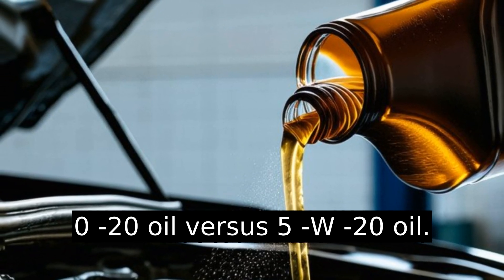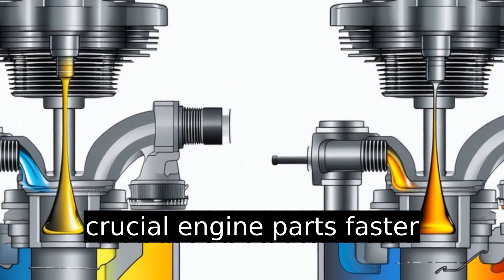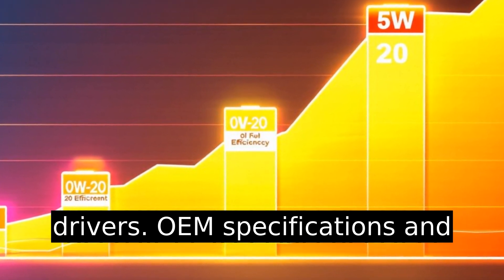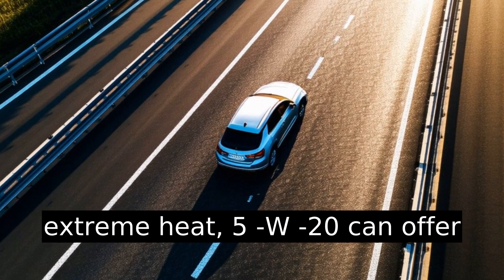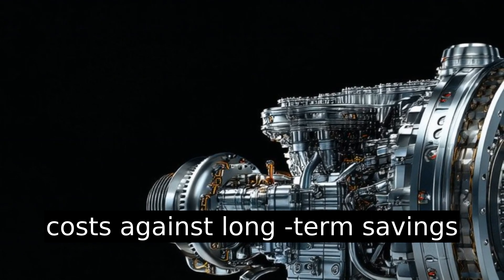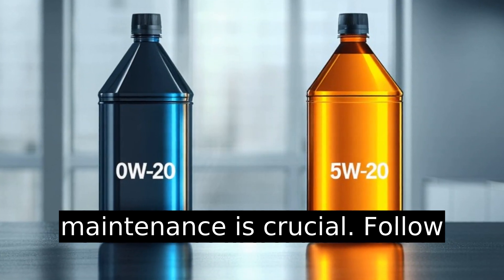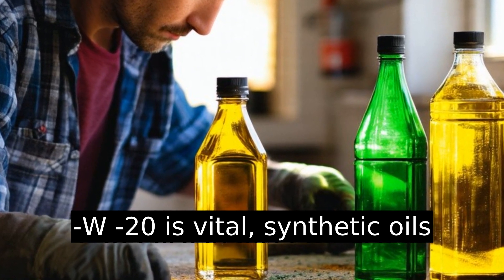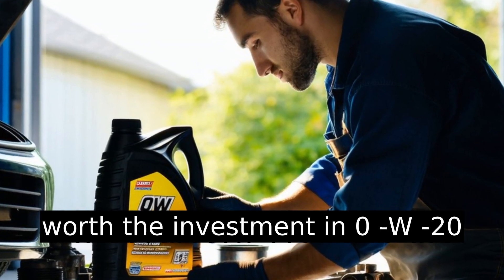0W-20 Oil vs 5W-20 Oil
Explore the key differences between 0W-20 and 5W-20 oils in this comprehensive guide. Discover how viscosity grades impact oil performance, especially in cold temperatures, and learn why 0W-20 might be your best bet for cold start protection in chilly climates. We discuss the trade-offs between fuel efficiency, engine longevity, and environmental impact. Whether you're driving in extreme cold or heat, find out which oil suits your needs and how adhering to OEM specifications can protect your vehicle’s warranty. Get expert insights on maintenance, cost considerations, and adaptability with synthetic blends, ensuring optimal engine performance and reliability.